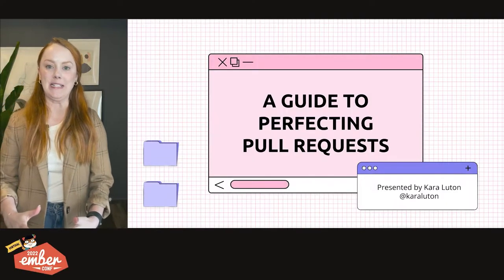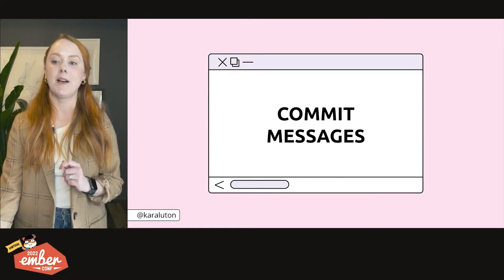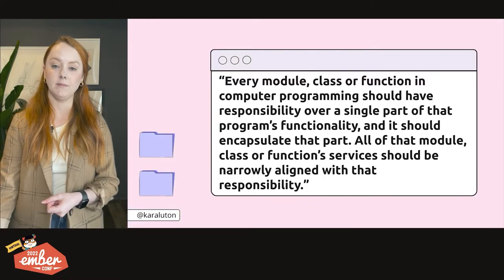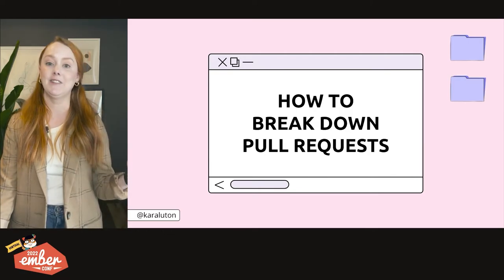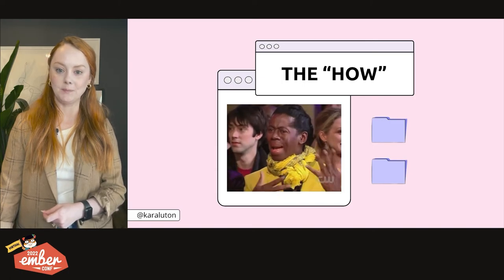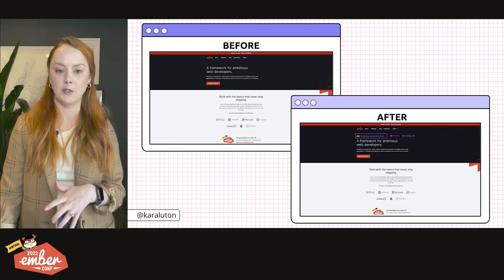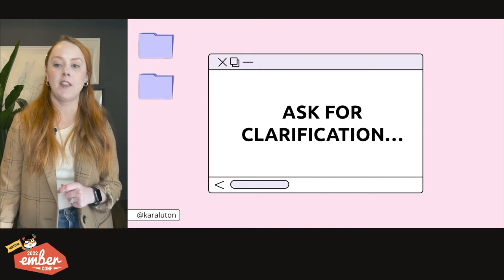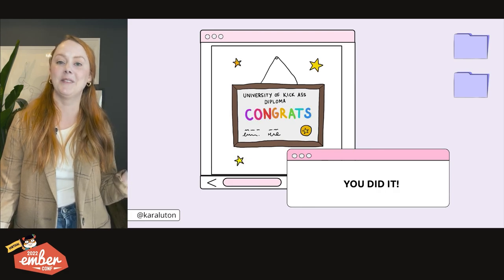EmberConf 2022 - A Guide to Perfecting Pull Requests by Kara Luton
A Guide to Perfecting Pull Requests by Kara Luton

Writing clean and readable code is only half of the battle as a software engineer. The next step to overcome is the pull request. Now that we're living in an asynchronous world, it's more important than ever to concisely communicate what changes you're making and why. In this talk, we'll discuss what makes a good pull request including the title, the size of the PR and ways to make reviewing your pull request a fun time.